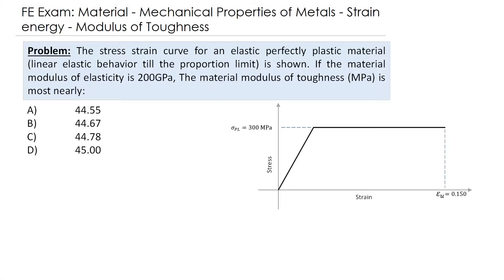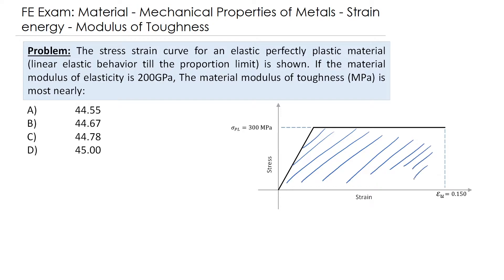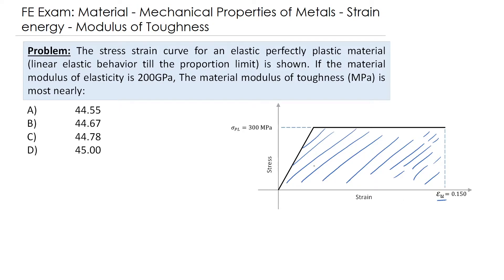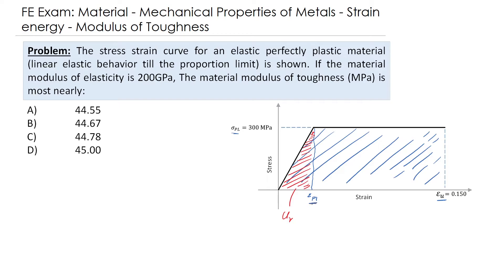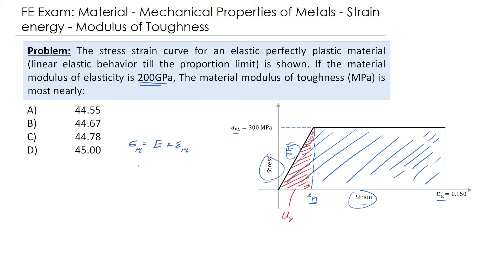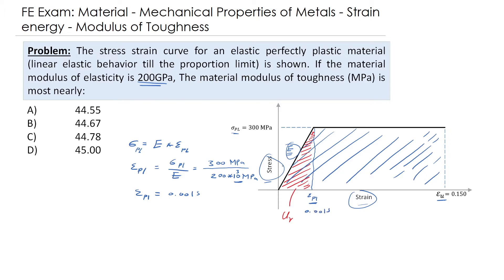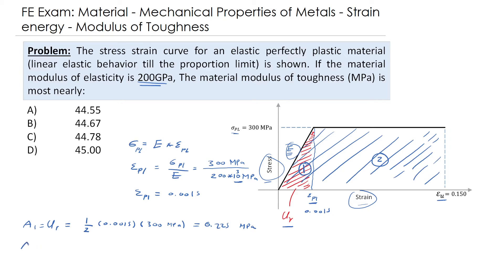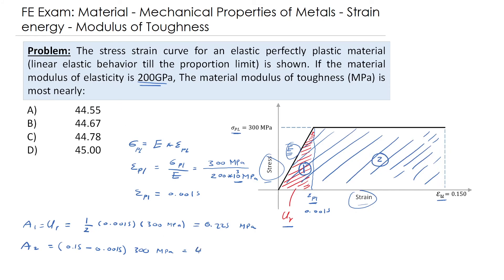Material - Mechanical Properties of Metals - Strain energy - Modulus of Toughness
in this video, we calculated Modulus of Toughness and modulus of resilience. This problem is important if you are preparing for the FE exam or if you are taking material science course.